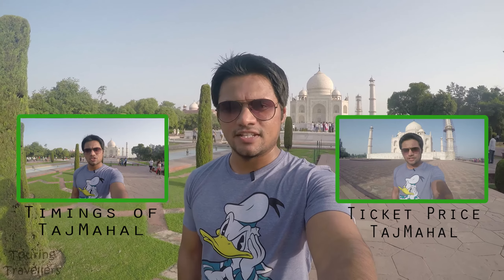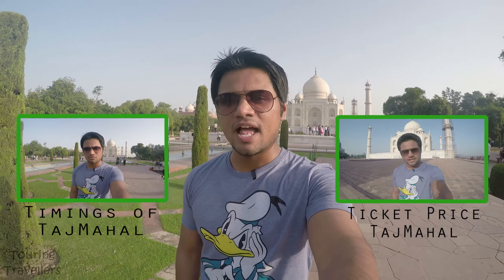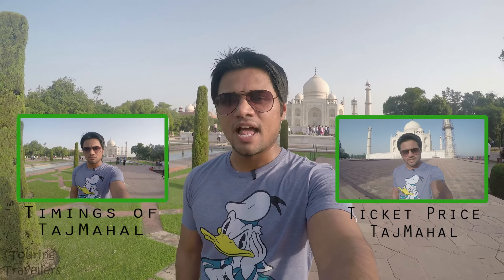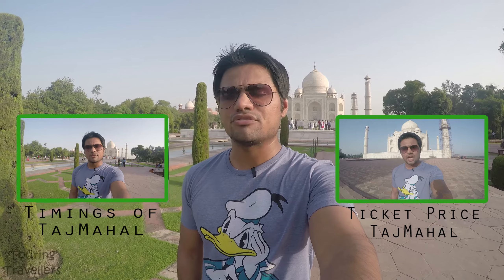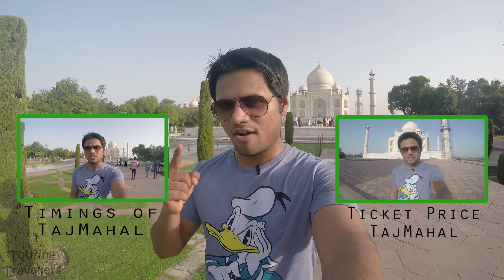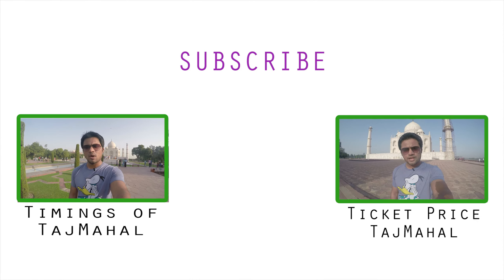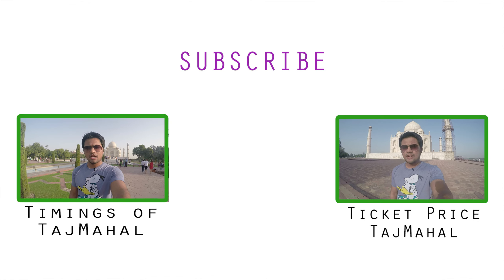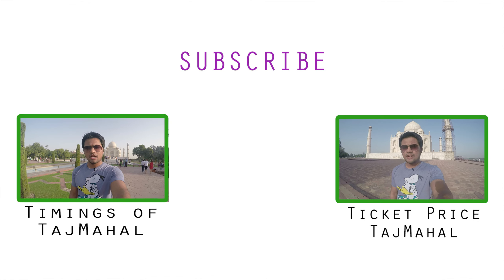How To Reach Tajmahal - India | Touring Travellers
Tajmahal is one of the best places to see in India, truly an architectural masterpiece. In this video I have talked about the directions of Tajmahal.

Hit LIKE, if you find the information useful :)

Share your Travelling Experiences with me   -